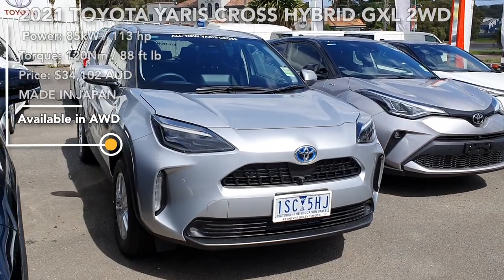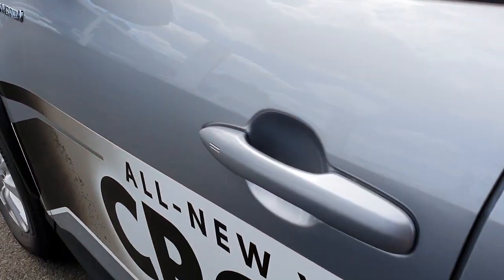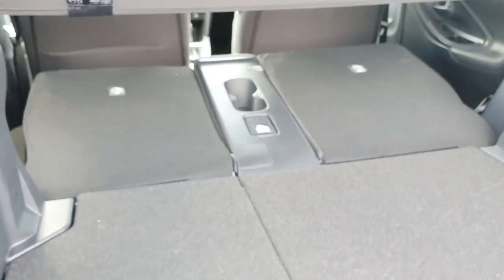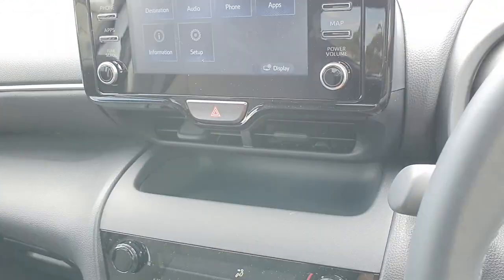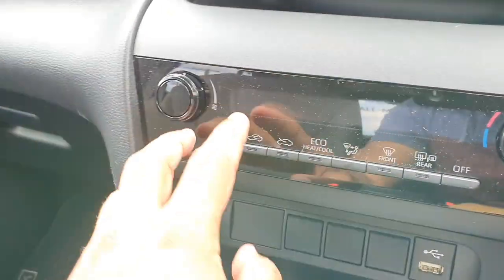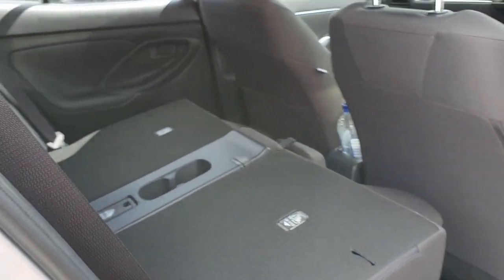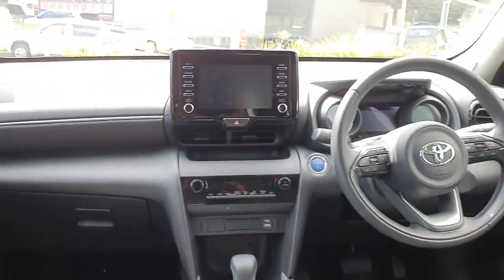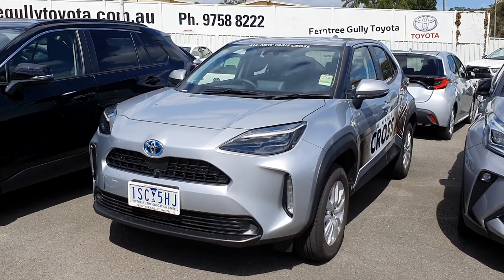2021 Toyota Yaris Cross Hybrid In depth Tour Interior and Exterior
A Yaris on stilts? thats right! This is the all new 2021 Toyota Yaris Cross Hybrid, small SUV's sales are sky rocketing like no tomorrow and Toyota claims to capitalise on that with the new 2021 Yaris cross. the new Yaris Cross is bigger than than the standard Toyota Yaris but at the same time incorporate the SUV practically with better fuel efficiency join me as I give you a full In depth Tour of the 2021 Toyota Yaris Cross Hybrid where I'll show you POV style review like as if your in the car, showing you all the features, practicality, the multimedia system and much more.

Chapters
intro                           00:00
Fuel consumption -  1:05
Tyres size -                1:30
Rear of car -              3:08
Boot capacity -         4:10
Seats folding            5:05
Interior                       6:06
Steering wheel controls 6:30
Instrument cluster          7:32
Multimedia system         8:07
Radio test                         8:55
Climate control                9:50
bottle storage                10:58
seats                               11:16
other driving modes     12:50
360 camera operation 13:05
rear seats                      14:24
Engine bay                     16:54

Special thanks to FERNTREE GULLY TOYOTA
Address: